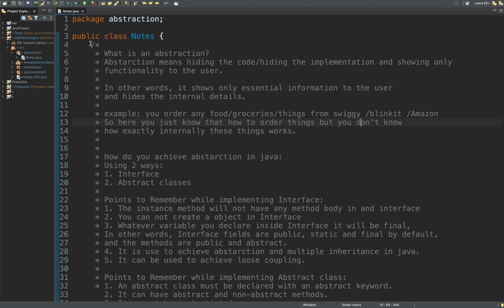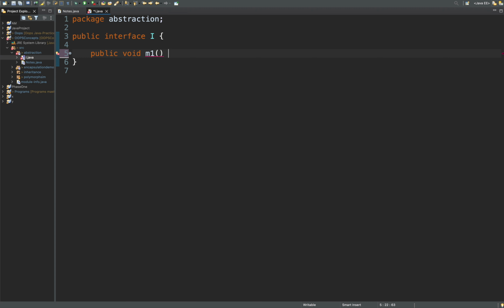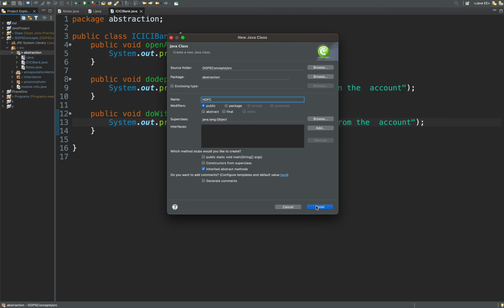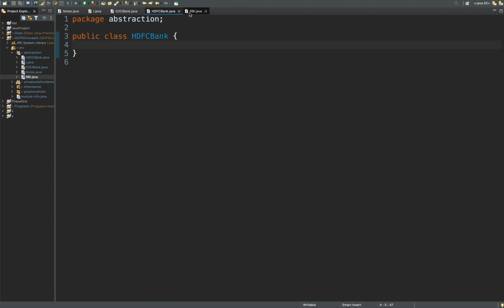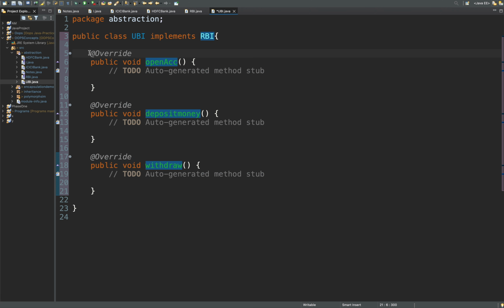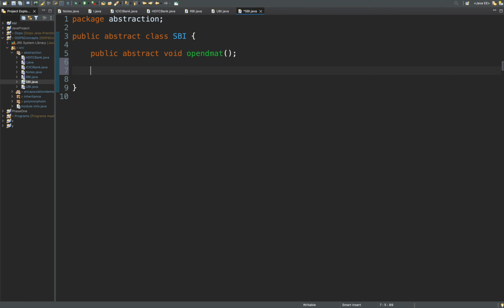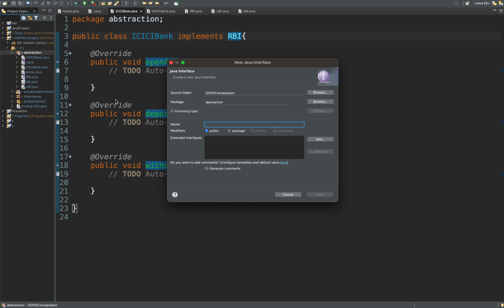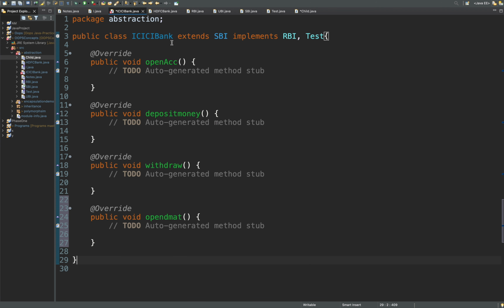Abstraction in java with live example | Interface in java | Abstract class in java